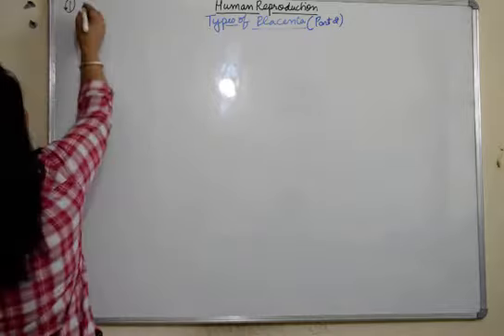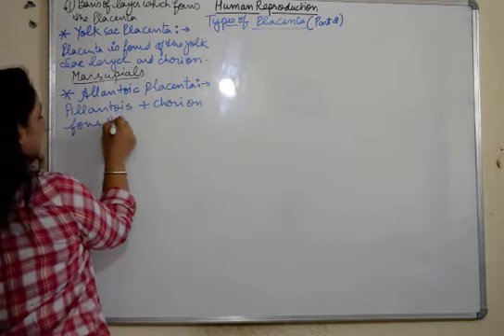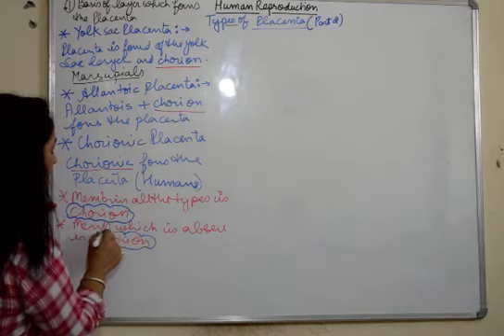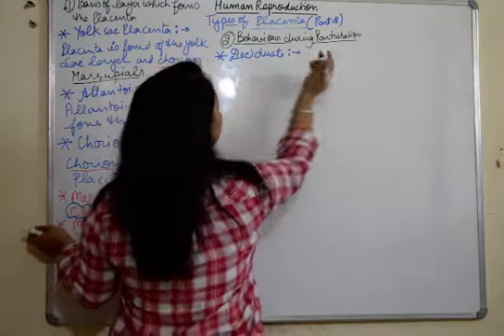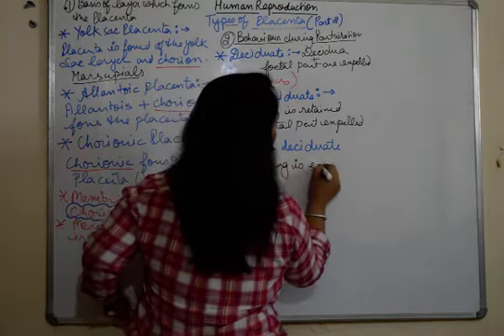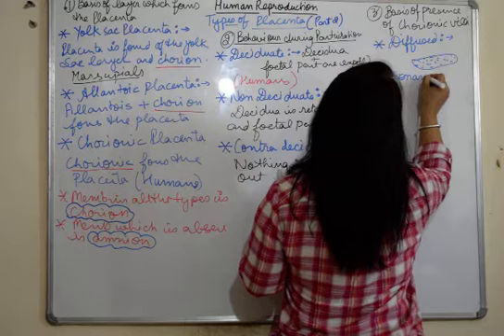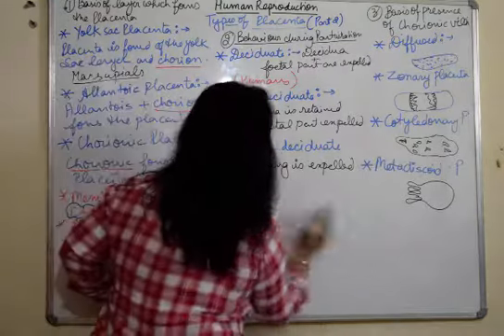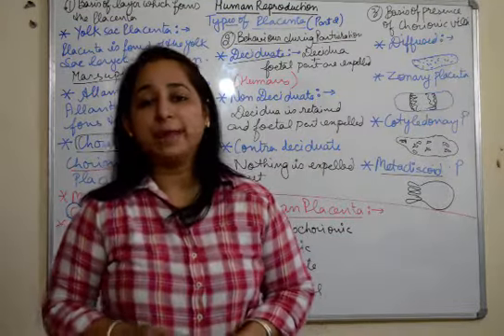HUMAN REPRODUCTION (Types of Placenta) part 2 BIOLOGY/ ICSE/ISC/CBSE/NEET Prepration/Board Exams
HUMAN REPRODUCTION (Types of Placenta) part 2 Biology / ICSE/ ISC
For Grade 10th, 11th and 12